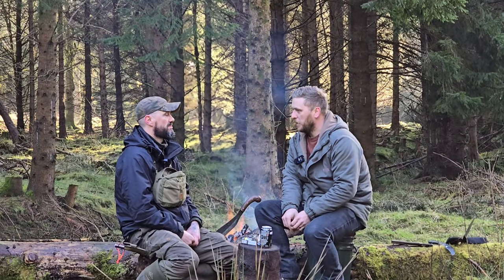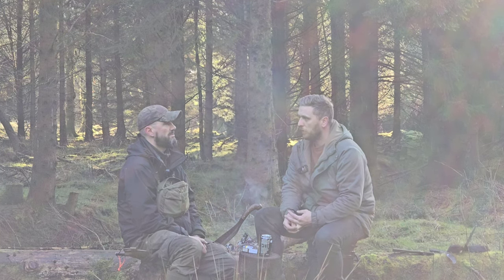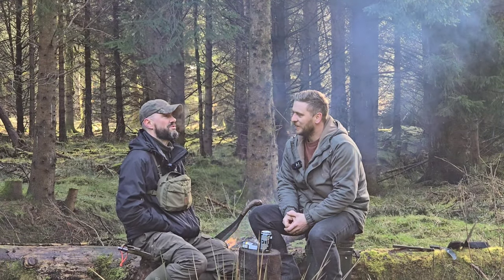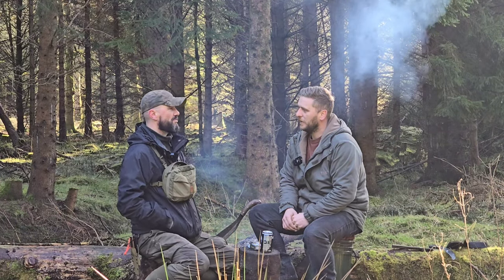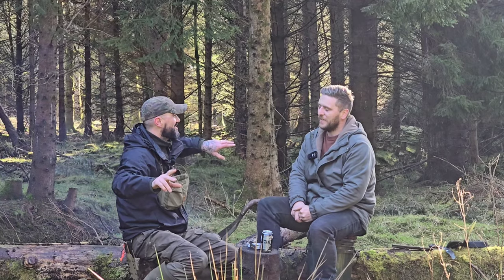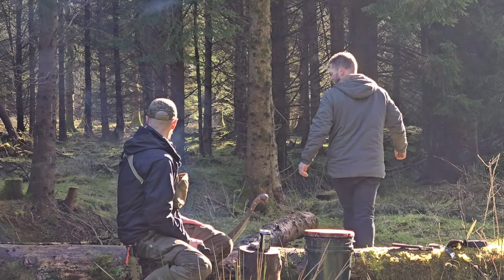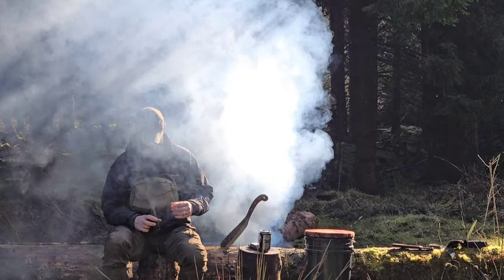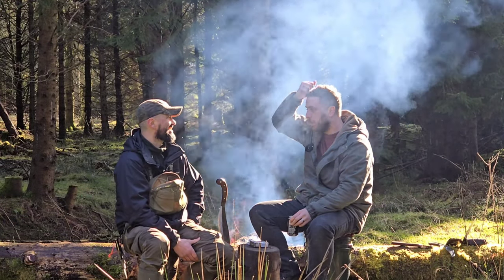Sling'in it ⁸ Shot IQ, Target panic & Accuracy mindset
Join us at the camp fire whilst we discuss
The importance of mindset common mental blocks to performing under pressure. we discuss the concept behind joel turners Shot IQ and target panic. we'd love to hear your thoughts in the comments